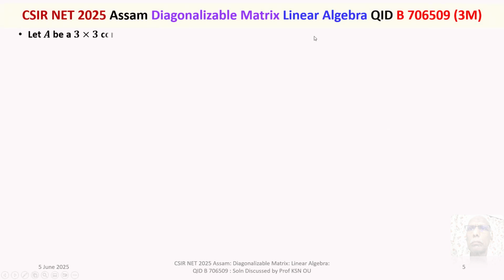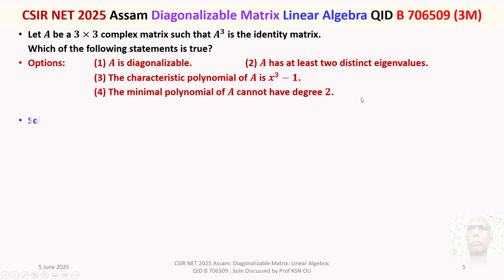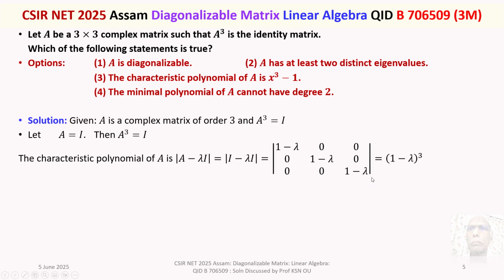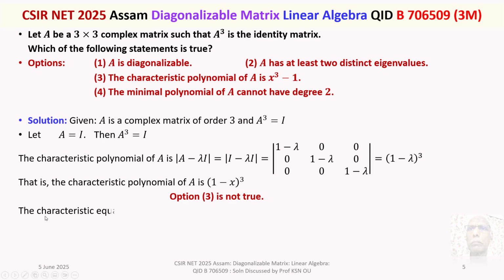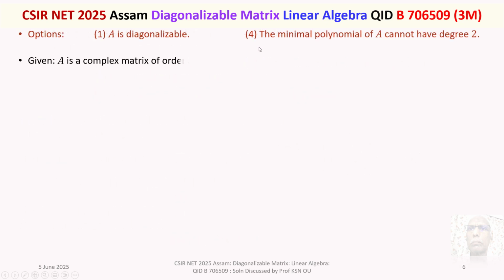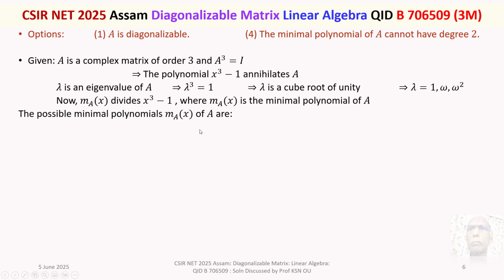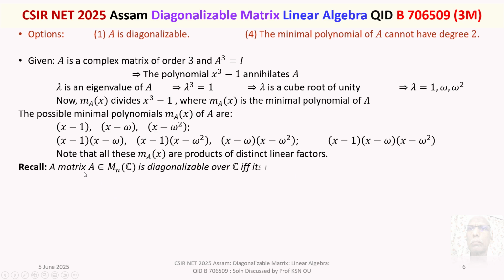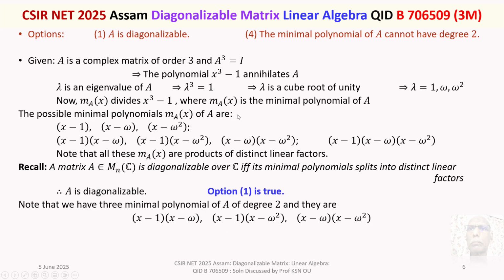CSIR NET 2025 Assam | Diagonalizable Matrix | Linear Algebra | B 706509 | Sol Discsd by Prof KSN OU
The solution of a problem related to a Diagonalizable matrix, from the section Linear algebra,  that appeared in CSIR NET held in March, 2025 for ASSAM, is discussed in detail.

Chapters:
00:00:00  Intro
00:01:49  Diagonalizable Matrix: Linear Algebra: QID B 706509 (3M)